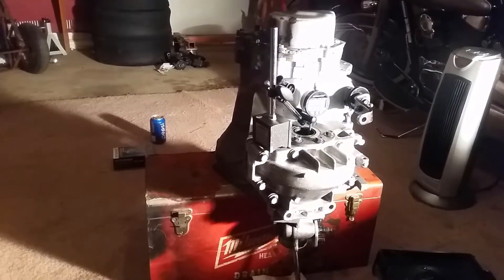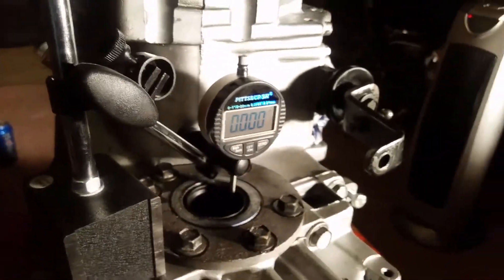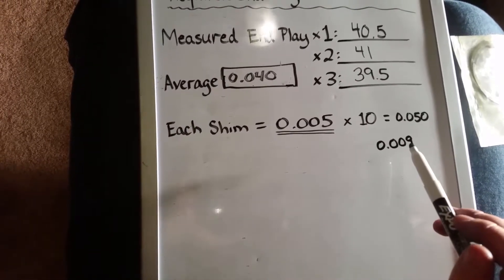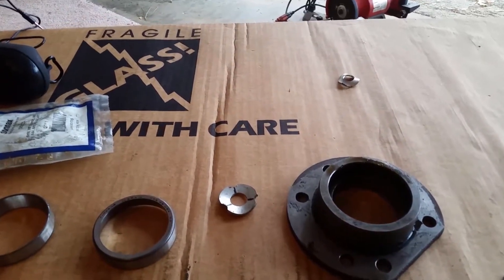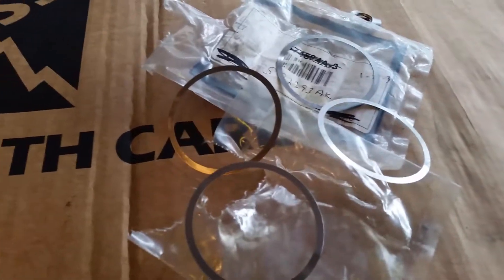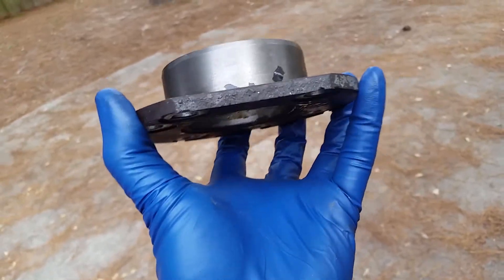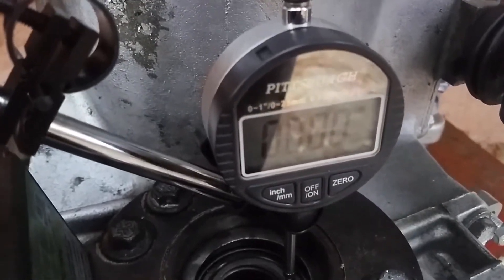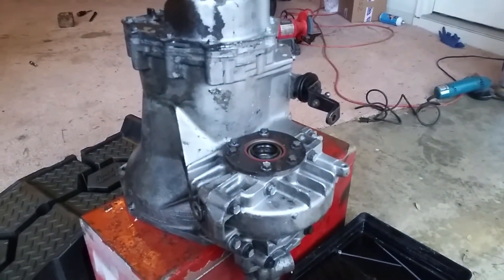Setting Preload on a FWD Differential (Chrysler A520)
Showing how to set the preload on a FWD differential (OBX) in my Chrysler A520 5-speed trans